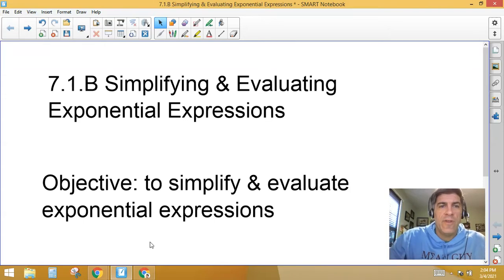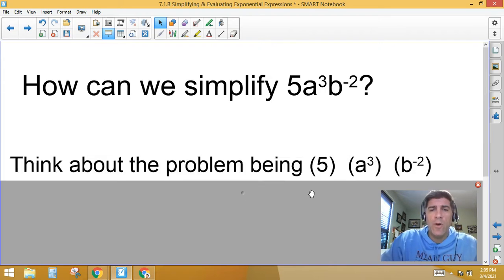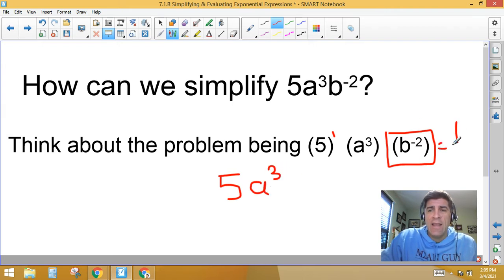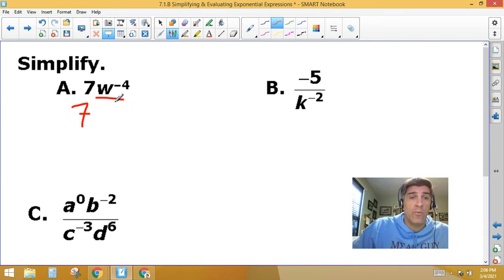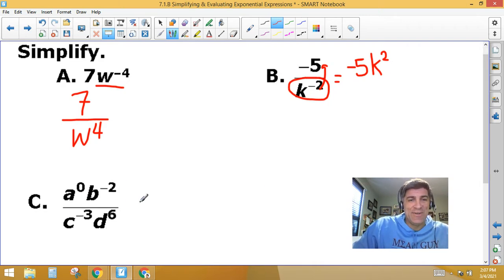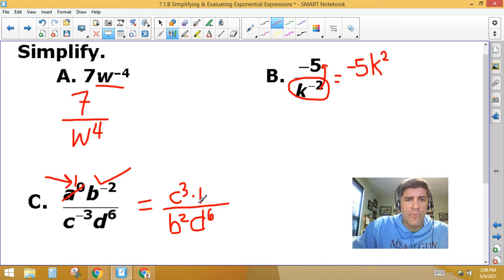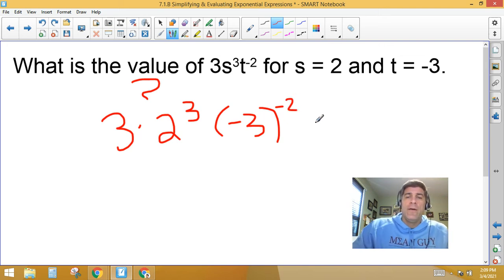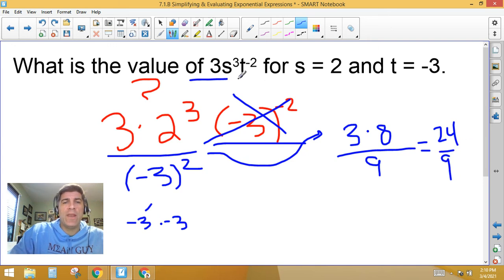7.1.B Simplify & Evaluate Exponential Expressions